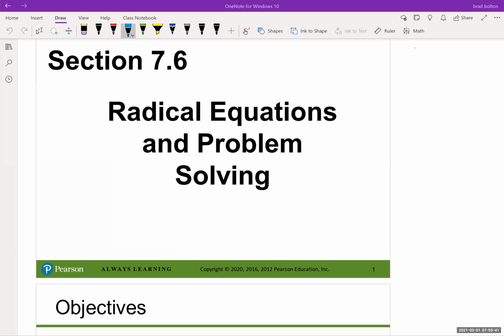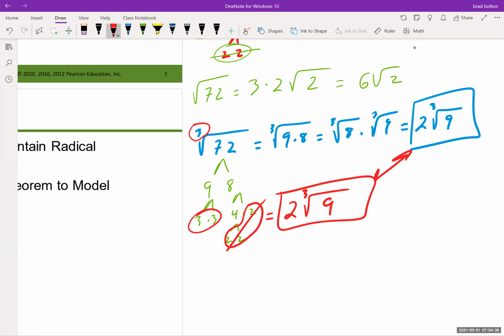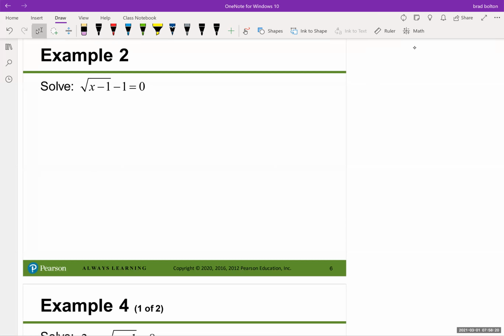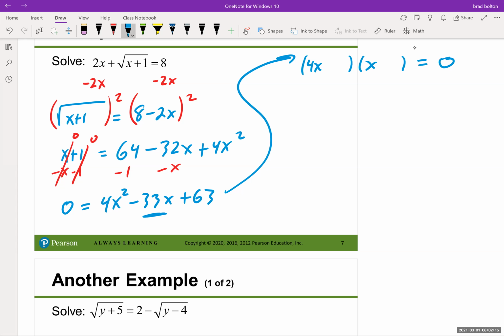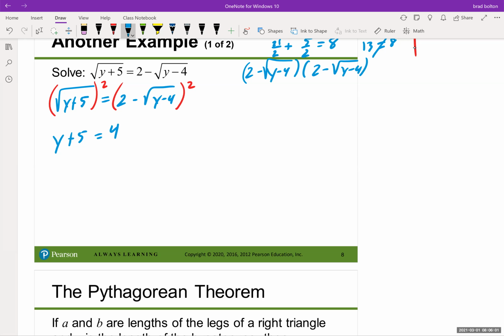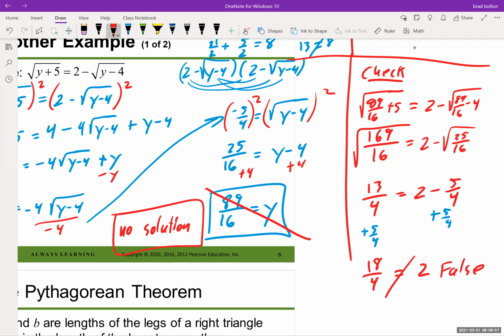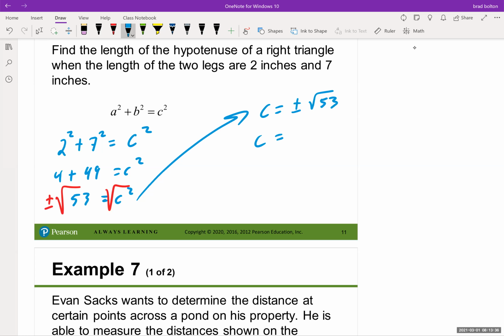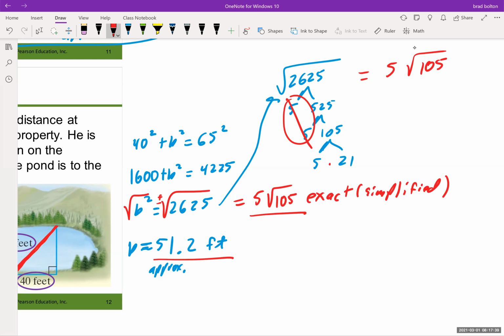Math 62 7 6